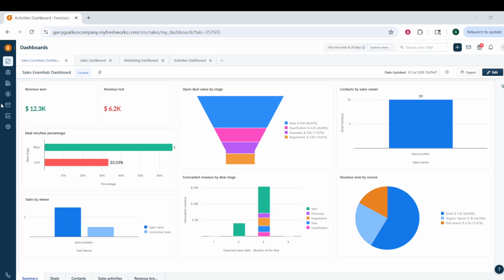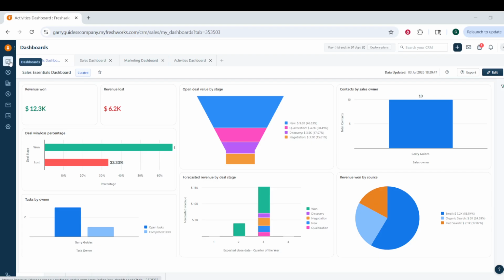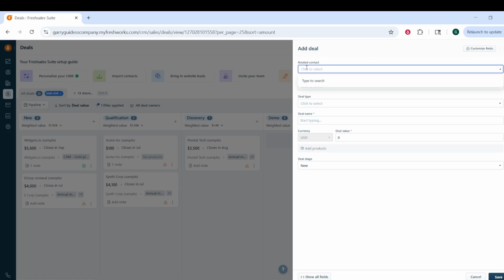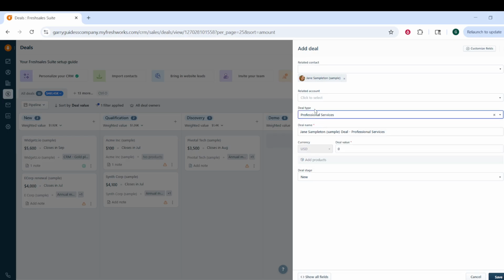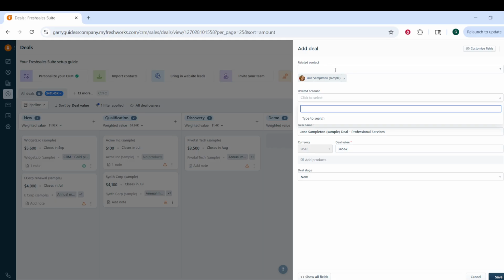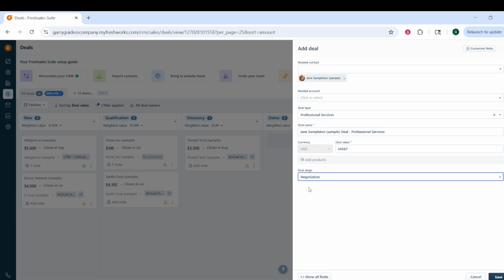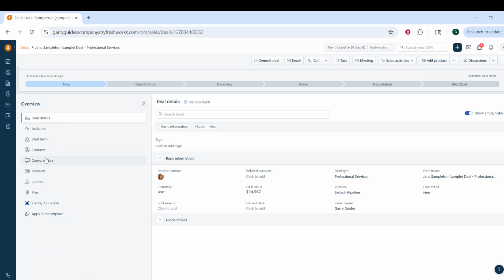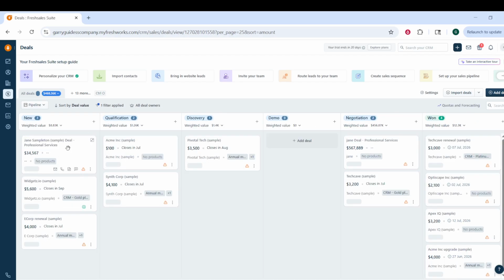How to Freshsales [2026 Step by Step]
Learn how to freshsales step by step to set up leads, pipelines, and automation. In this guide, you’ll see how Freshsales works for contact management, email sequences, and reporting so you can move faster from demo to deal. If you’re searching for freshsales setup, crm pipeline, or lead management, this will help.